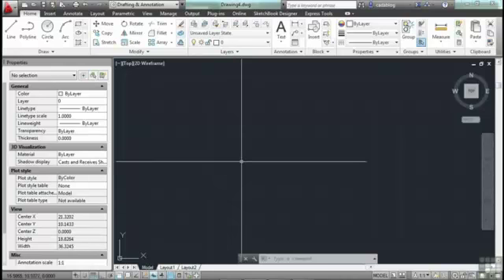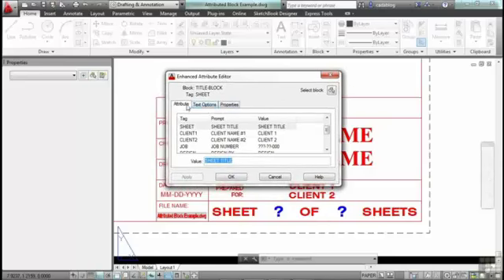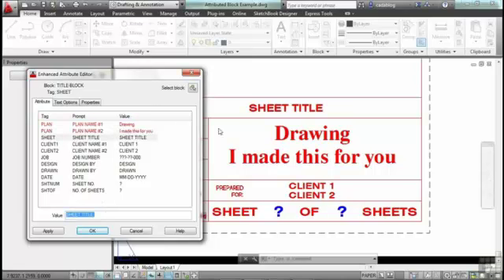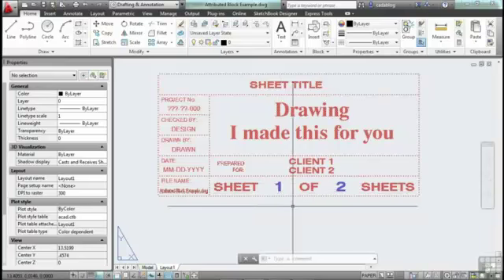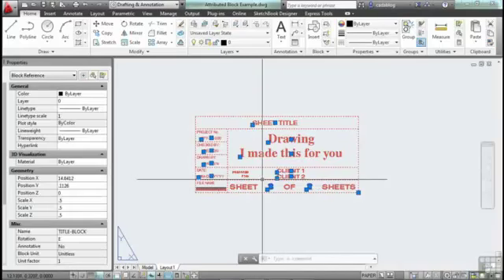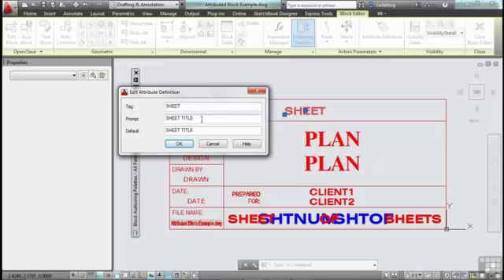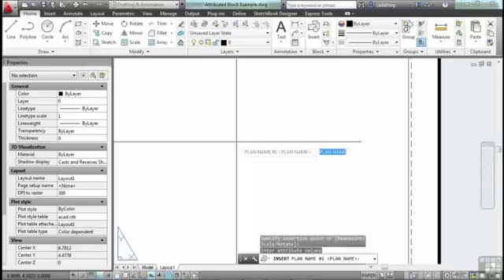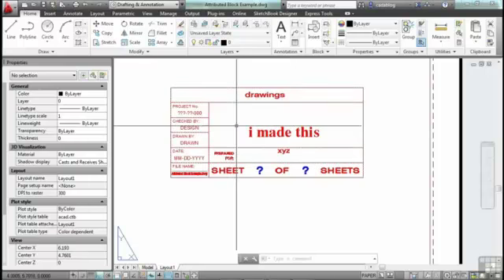How to Attributed Blocks in AutoCAD - (Part 1)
Vidoe Tutorial How to Inserting Blocks and Using Them in AutoCAD